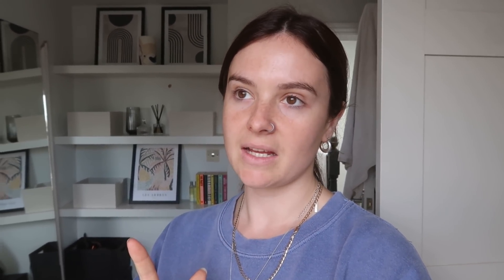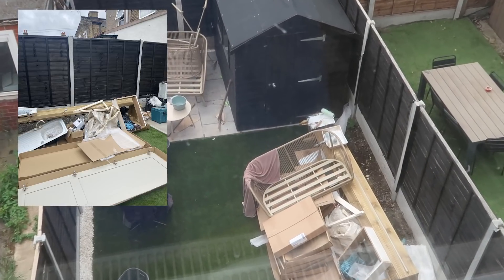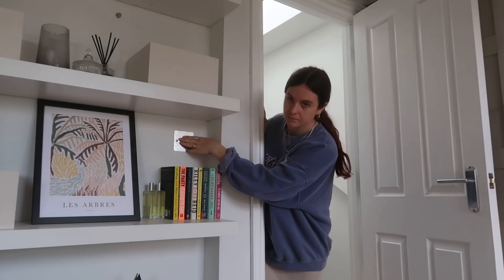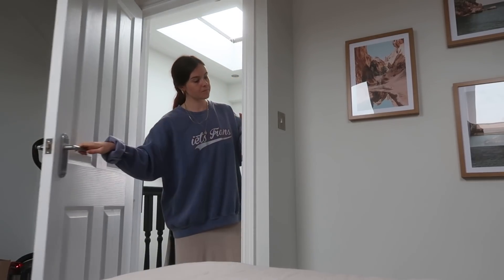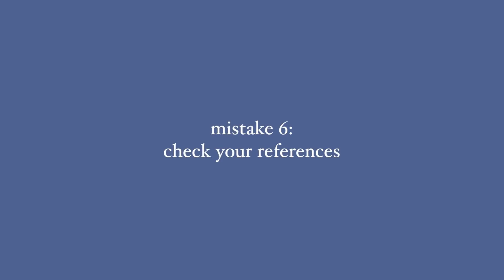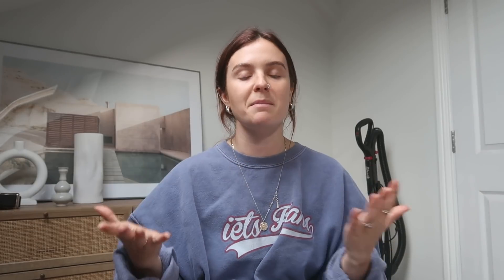watch this video before you renovate a house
This week I take you through our biggest renovation mistakes (and wins!). Whether you're looking to renovate your home or are just enjoying watching our journey, I'm sure you can enjoy laughing at some of our most idiotic (and expensive!) mistakes.

00:00 - Why the garden isn't finished
01:36 - The light switches
02:30 - Screwing in plasterboard
03:15 - Shower valves
04:26 - Lighting
05:37 - Know the risks
08:00 - Check your references
08:39 - Start with a clear out
10:28 - Be nice to your neighbours
12:08 - The loft conversion
13:20 - Cupboards and doors
14:04 - Painting the pebbledash
15:05 - Buying second hand
17:15 - What comes next?

Q+A:
who are we: Autumn and Tom, a couple from South Africa and UK (Essex) who met at university and are now doing a VERY big renovation on our first ever property
what did we study: Autumn studied Business and Tom studied Economics, both at the University of Surrey
what are your jobs: Autumn works in a meal-delivery company and Tom works in supply chain at a drinks company
where is your house: East London
when did you buy your house: November 2020
when did you start renovations: January 2021
what do you film with:
➫ * VLOG CAMERA